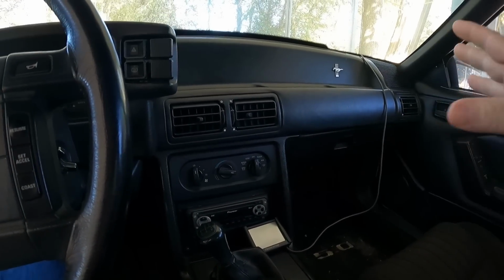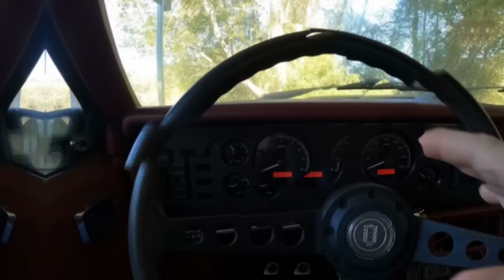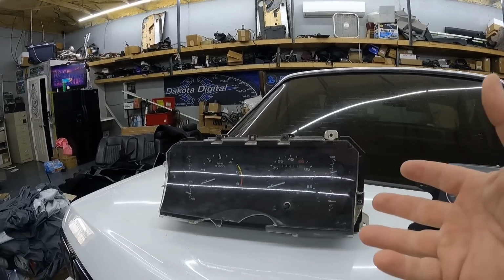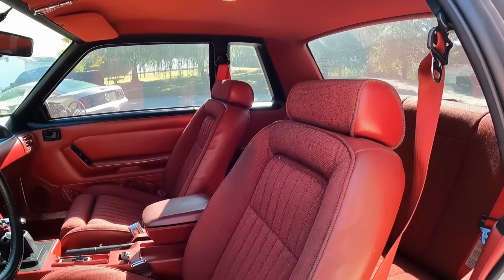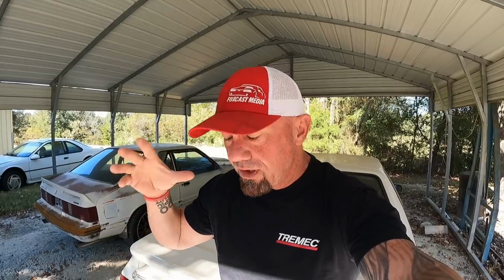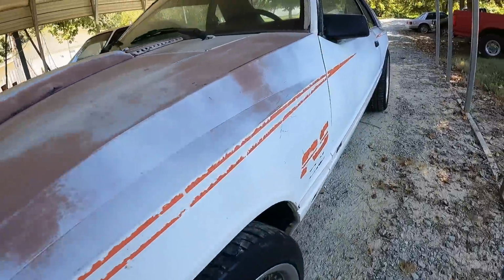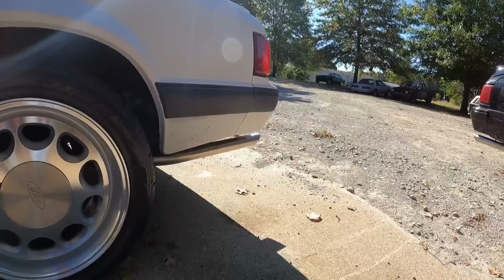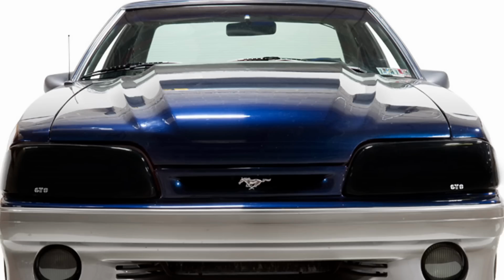What is RED HOT in the fox body mustang market for 2023, and WHY?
Whats the hot trends in the fox body Mustang Market for 2023, and why are they?

Get our premium subscription!

WIN PROJECT “FROSTBITE”, A COYOTE SWAPPED CAPRI, or BUILT HCI 93 GT